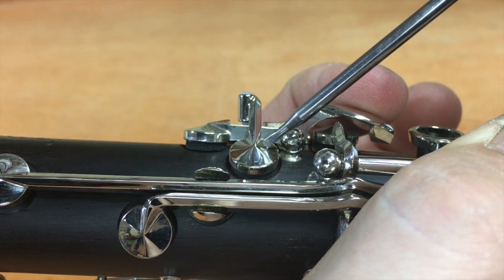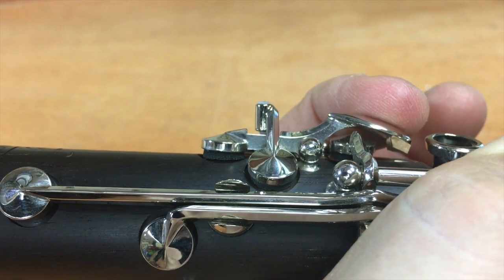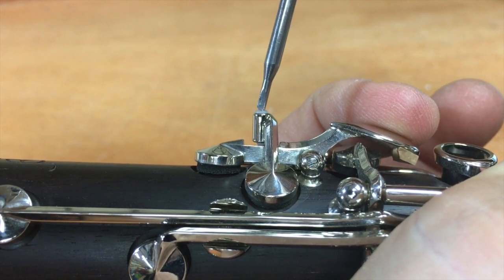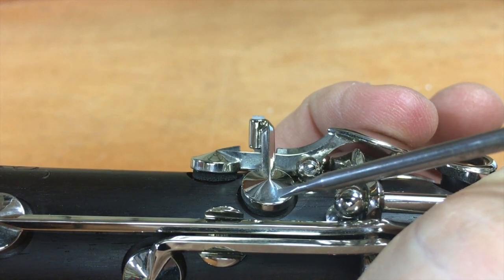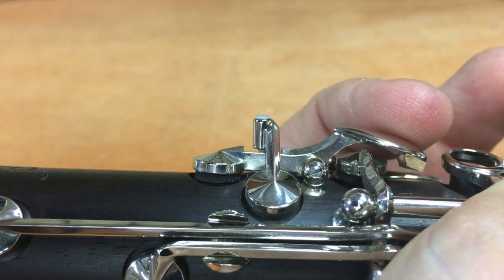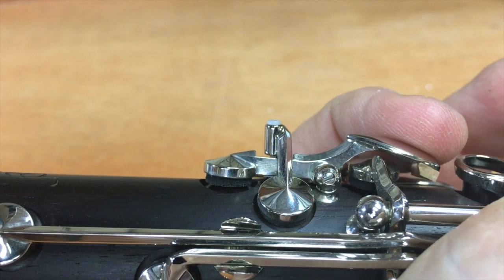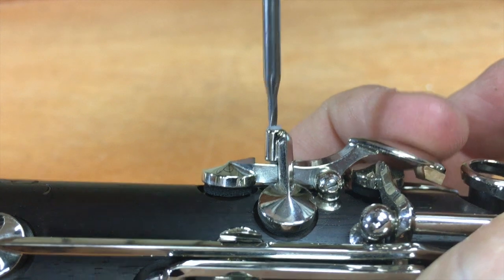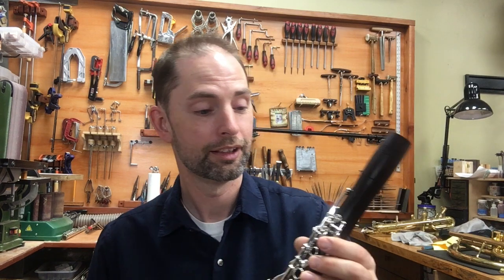Clarinet G#A Adjustment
Your clarinet G#/A screw adjustment is easy. All you need is a screwdriver and a bit of confidence to turn a screw. This week, we’ll show you how.

To ensure your G# closes, the adjustment screw needs to allow for just a little bit of play (wiggle room or movement) of the A key before it touches the screw. If the G# moves at exactly the same time as your A you can be certain your clarinet won’t play it’s best, if at all. Just a little bit of space here ensures your instrument will play it’s best.

To learn more about how to adjust your clarinet and maintain all the instruments in your school's inventory, for information on our online repair course so you can fix your own instruments.

The screwdriver used in this weeks Tip is the F77 Power Driver available I’m specifically using the F77-2L in this video. They’re not the cheapest screwdriver you can find but if you’re serious about repairing your own inventory, it’s an investment you won’t regret.